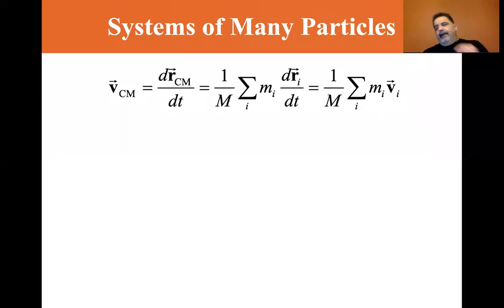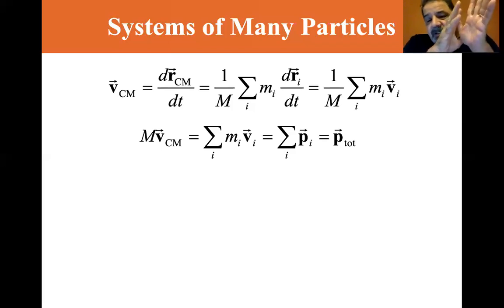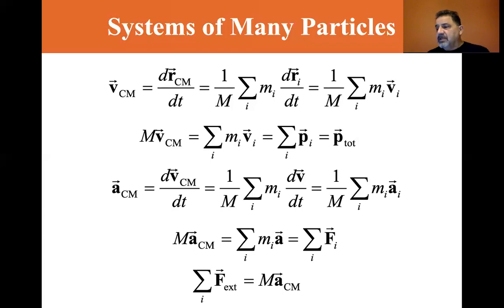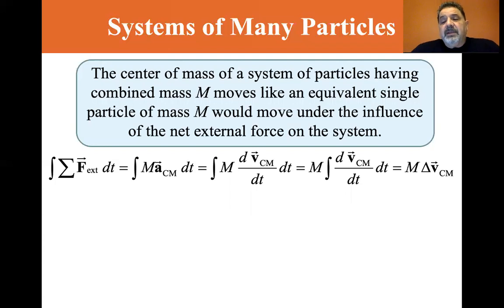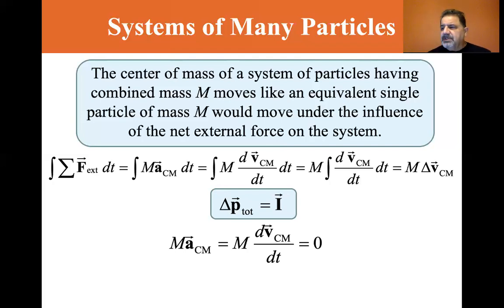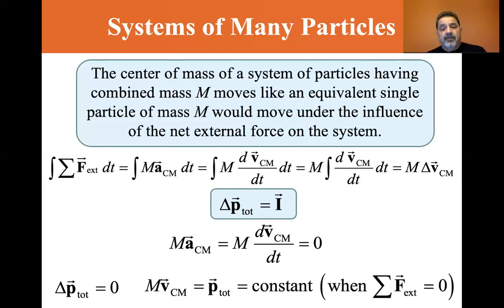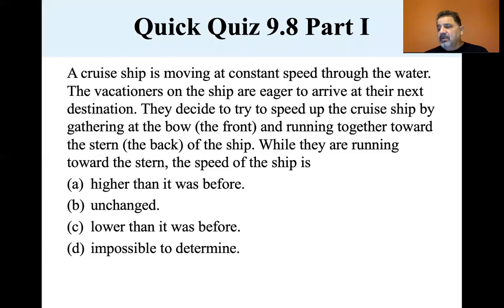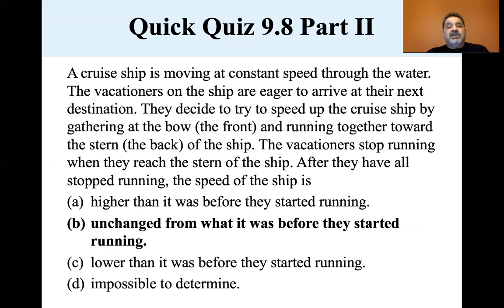University Physics Lectures, Systems of Many Particles